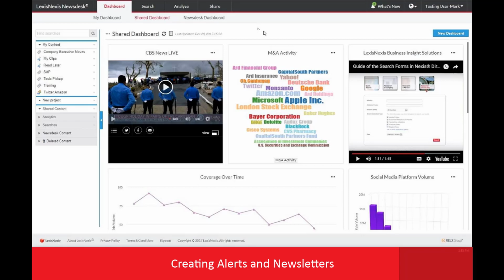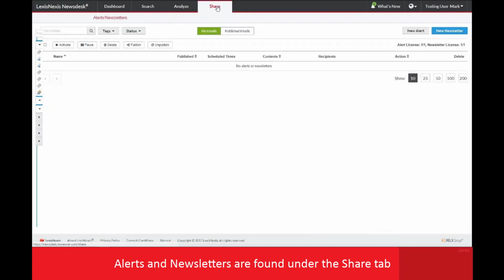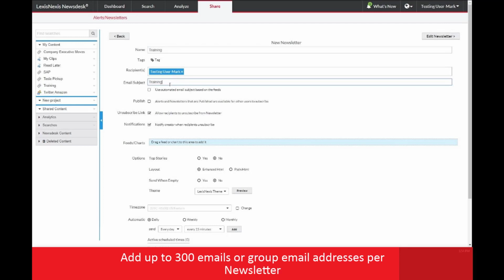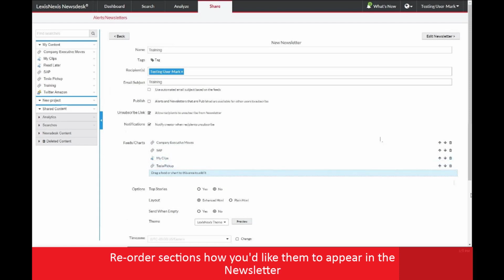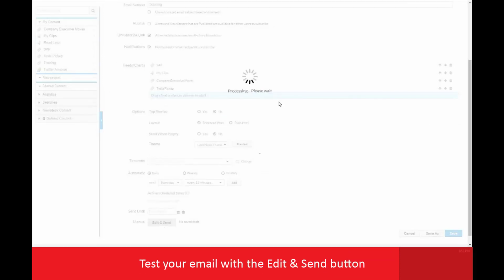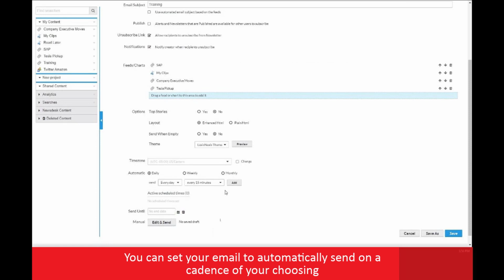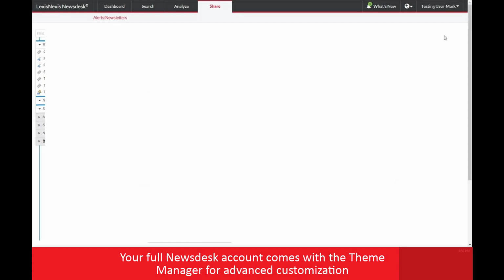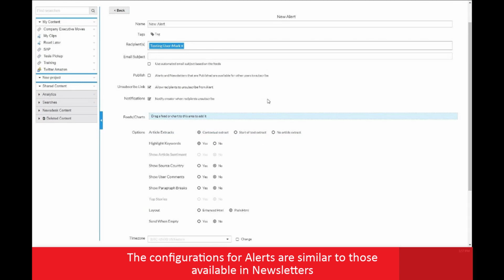LexisNexis Newsdesk Trial Account Tutorial: Alerts and Newsletters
This tutorial video series will guide you through the basics of your new LexisNexis Newsdesk trial account.

Video 5/6 covers how to share insights from Newsdesk using alerts and newsletters.